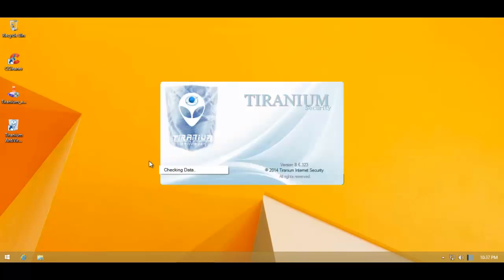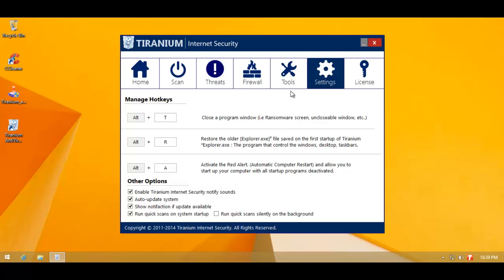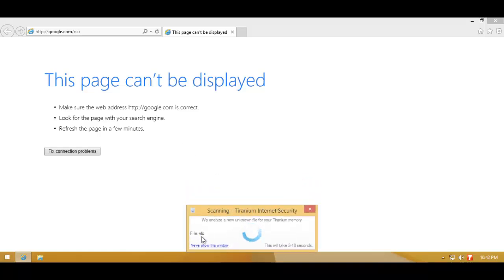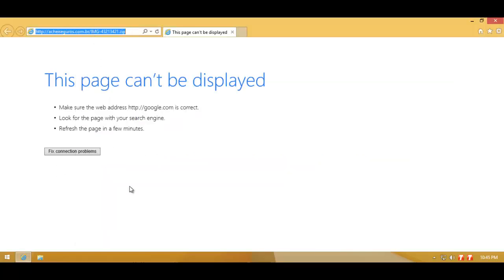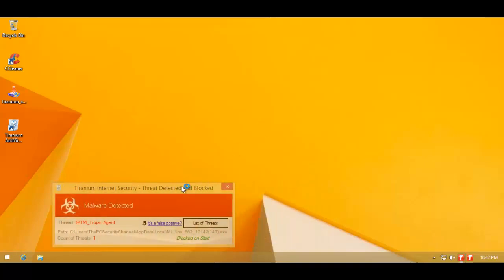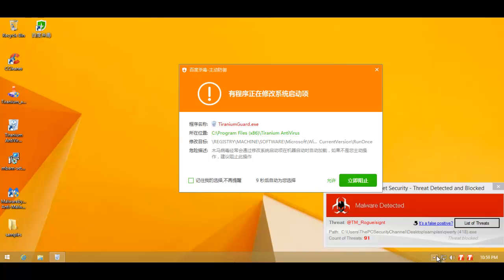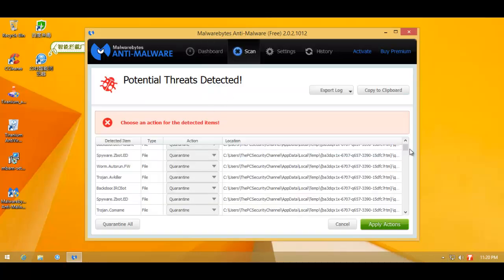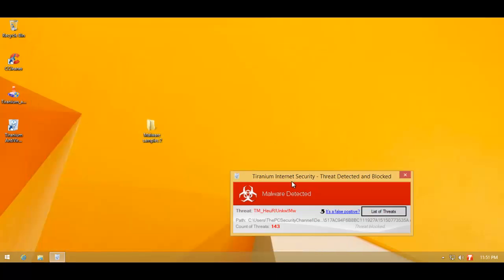Tiranium Internet Security free review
Check out this new and interesting antivirus!